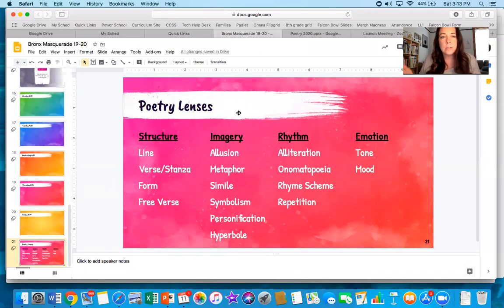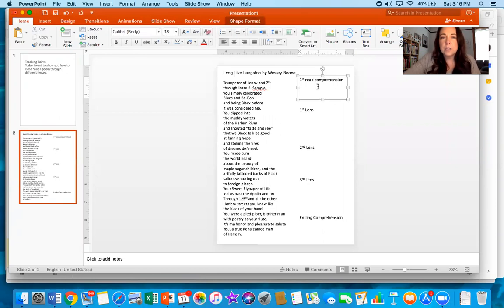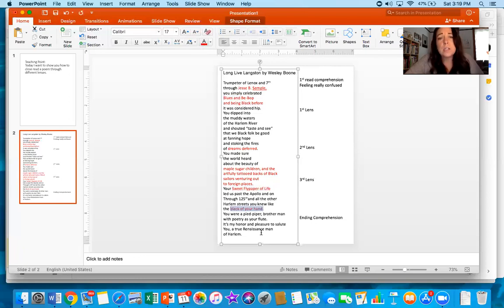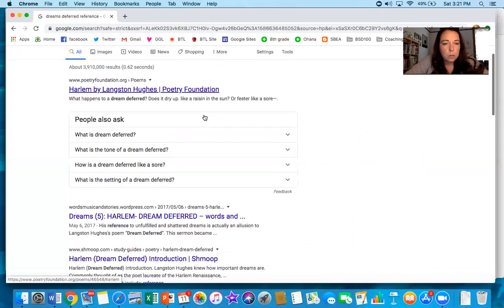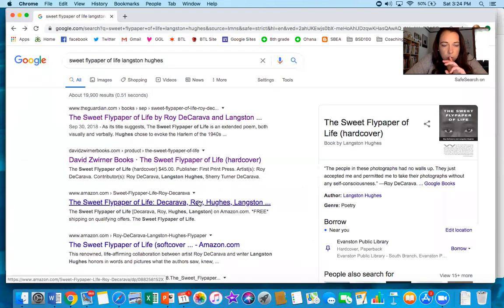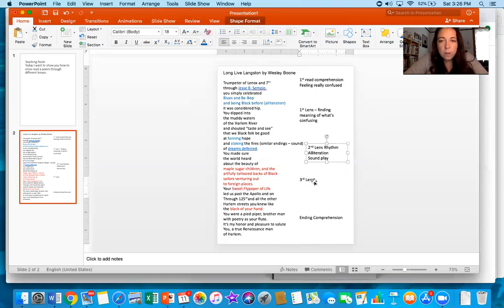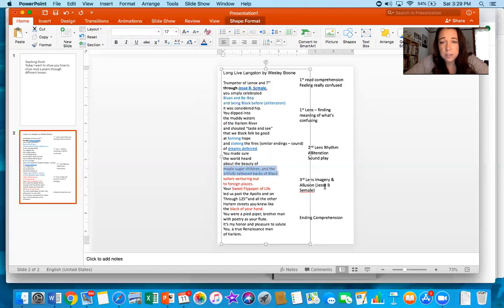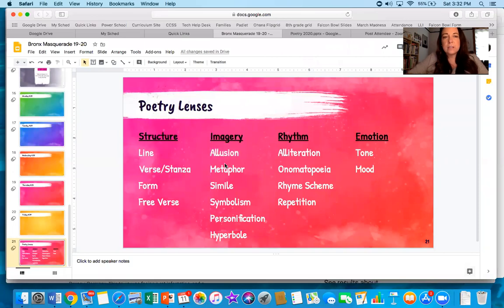Close Reading Poetry for rhythm (alliteration) and imagery (allusion)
8th grade demonstration lesson using Long Live Langston poem from Bronx Masquerade